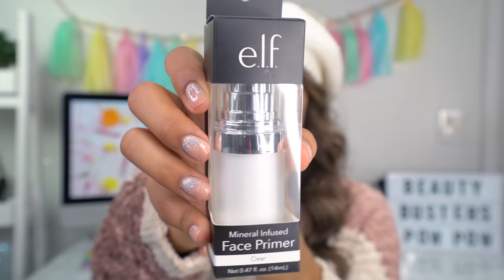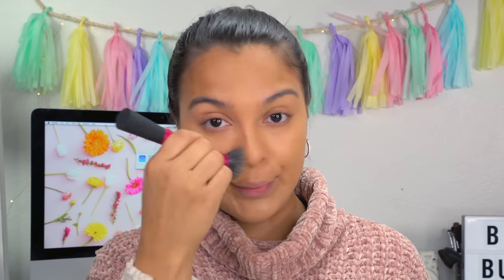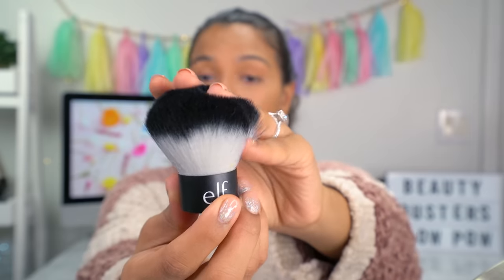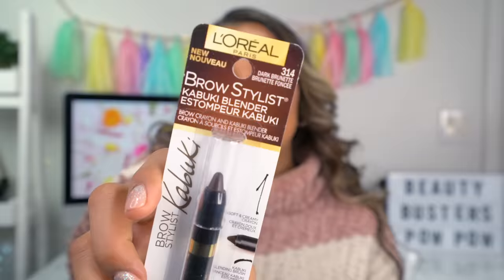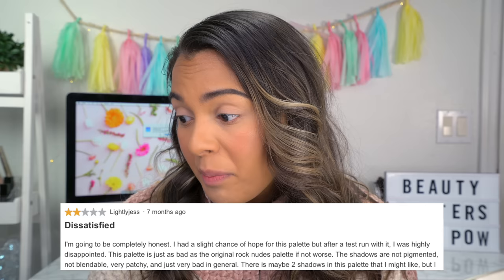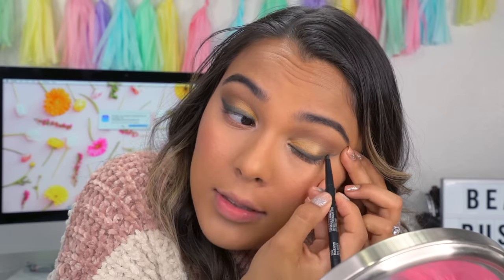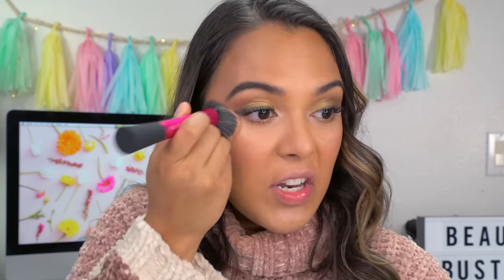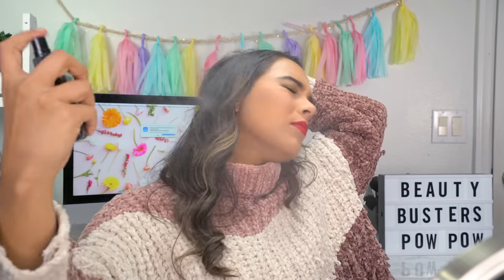Full Face DRUGSTORE Makeup UNDER $10 Challenge! Poop or Woop? Natalies Outlet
SAVE YOUR MONEY! Find out which top rated drugstore products are a WOOP or a POOP with this Beauty Busters full face challenge UNDER $10! Thumbs up if you enjoy!

4. Winner announced soon!–November 22nd!
6. International - open to everyone!

If you see this comment "the emoji that best describes your day today"

Products Used:
e.l.f. Studio Mineral Infused Face Primer

CoverGirl Vitalist Healthy Elixir Foundation

e.l.f. Small Stipple Brush

Real Techniques by Sam & Nic Chapman Setting Brush

L'Oreal Paris Infallible Concealer Color Correcting Palette

e.l.f. Studio Contouring Blush and Bronzing Powder

e.l.f. Studio Kabuki Face Brush

Real Techniques Instapop Cheek Brush

e.l.f. Blush, Rose Royalty

L'Oreal Paris Brow Stylist Kabuki Blenderoz.

e.l.f. Shadow Lock Eyelid Primer Sheer

Maybelline 24K Nudes Palette, The 24K Nudes
e.l.f. Eye Shadow Brush

CoverGirl Perfect Point Plus Eyeliner Pencil

e.l.f. Baked Highlighter, Moonlight Pearls

Real Techniques Fan Brush

Maybelline SuperStay Matte Ink Liq Lipstick, Heroine

e.l.f. Studio Makeup Mist & Set
FOLLOW NATALIE OUTLET :)
Please help me translate my videos. All the credit will go to YOU!